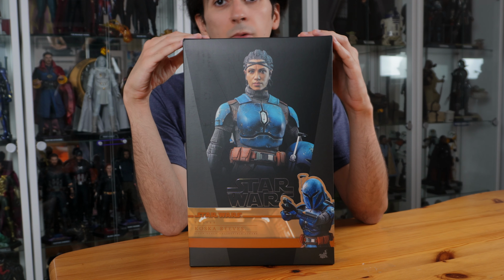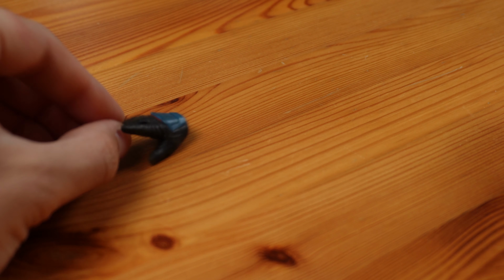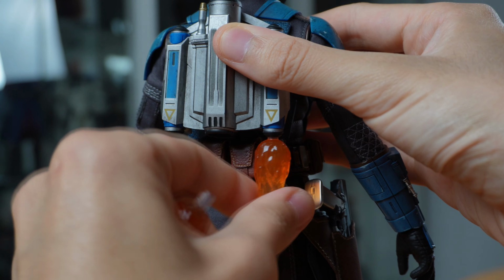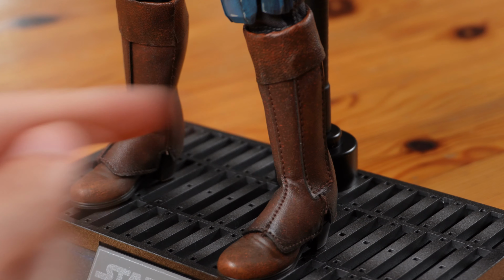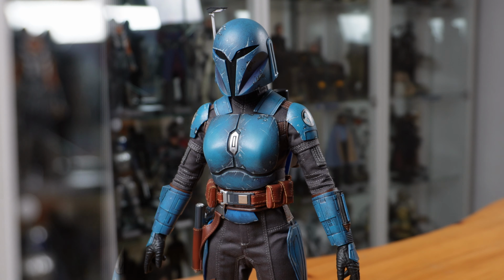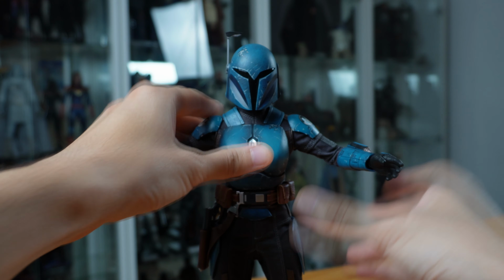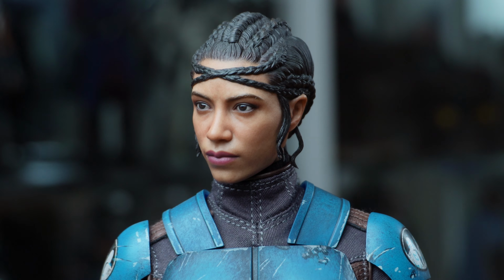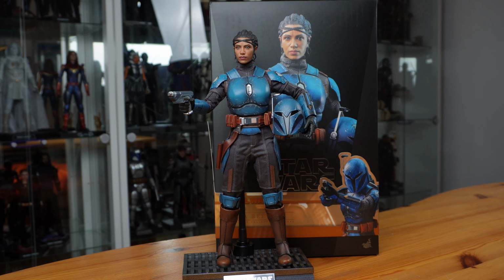Hot Toys Koska Reeves | Star Wars The Mandalorian | Unboxing & Review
00:00 Intro
00:16 The Box
00:52 Accessories
03:41 The Figure
05:59 The Headsculpt
07:06 Poses
09:47 Final Thoughts

Link to my video on how to avoid damaging your figures with dynamic stands: